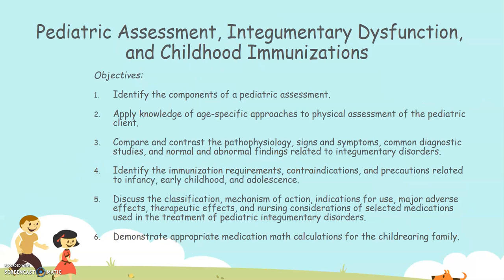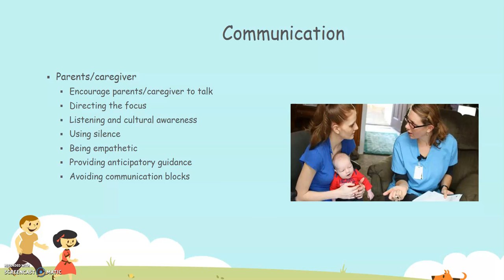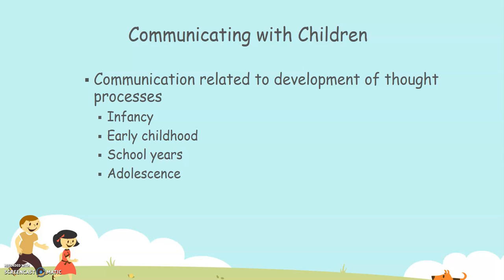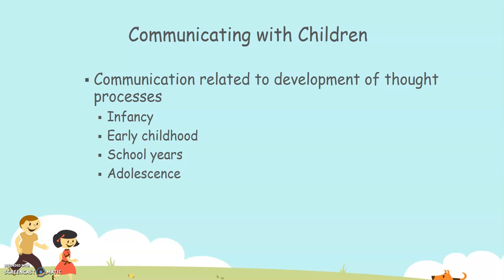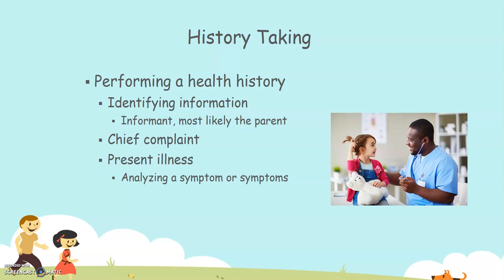Topic 1 Physical Assessment Part 1